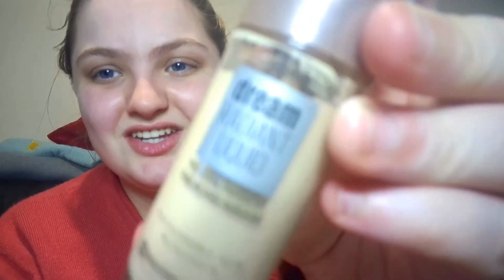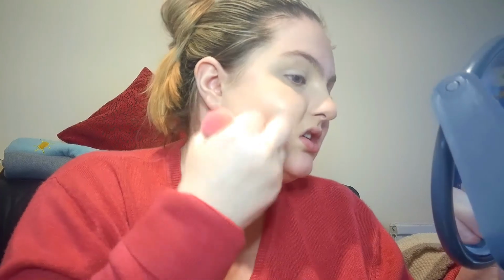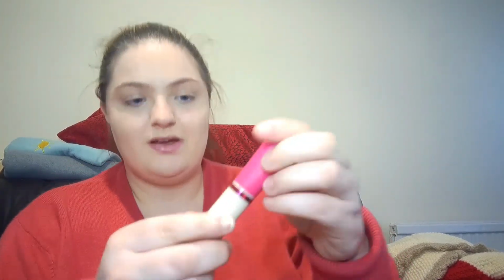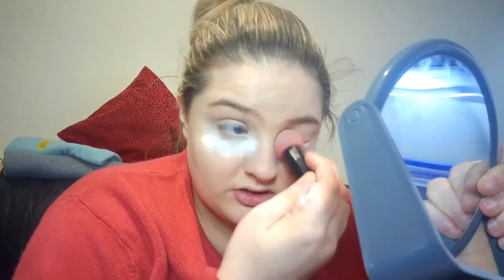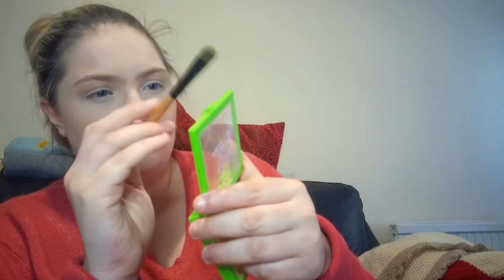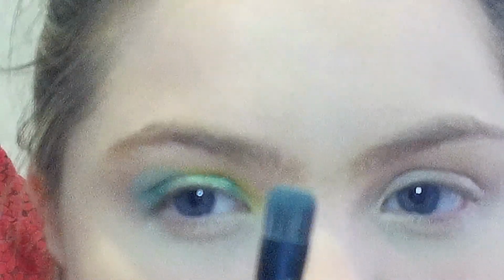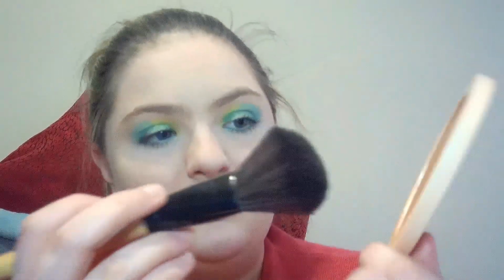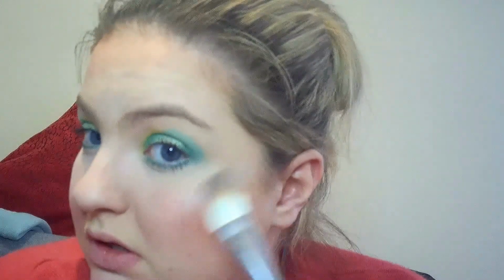Testing Out New Makeup - (Maybelline, I Heart Revolution)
Here is my tutorial of me testing out new makeup, this makeup I did buy on it's release week with the intentions of reviewing it, due to issues i've gotten round to filming now, i do apologize but I hope you enjoy this video anyway.

Products used in video + Prices:

Maybelline Radiant Hydrating Foundation (£8.99 Superdrug)
I Heart Revolution Concealer (£6 Revolution Beauty)
I Heart Revolution Eye Shadow Palette (Lucky) (£5 Revolution Beauty)
I Heart Revolution Heart Breakers Shimmer Blush (Strong) (£6 Revolution Beauty)
I Heart Revolution Heart Breakers Highlighter (Unique) (£6 Superdrug)
Nars Climax Mascara (£21 Look Fantastic)
Nars Velvet Lip Guide (Roseland) (£23 Space NK)
Makeup Revolution Bronzer (01 Cool) (£5 Superdrug)